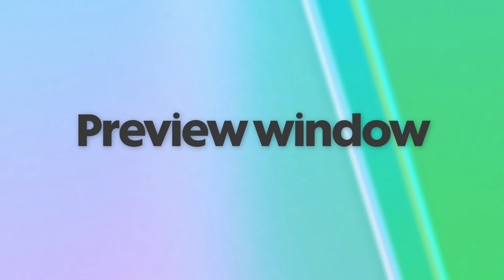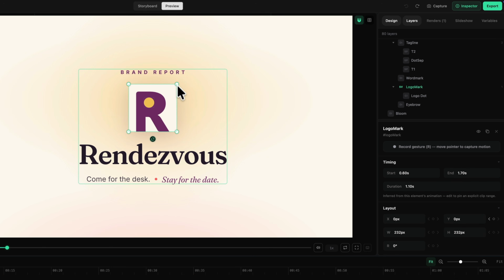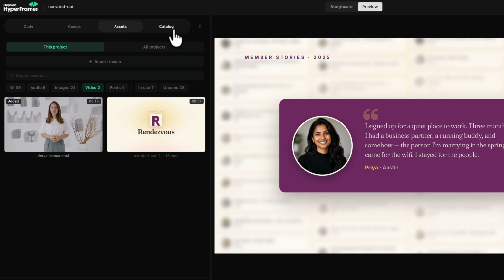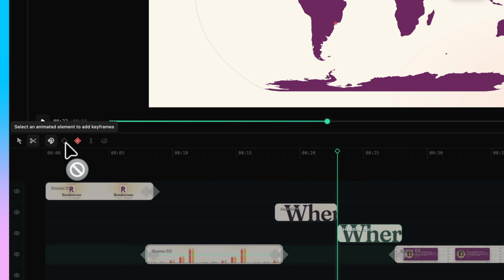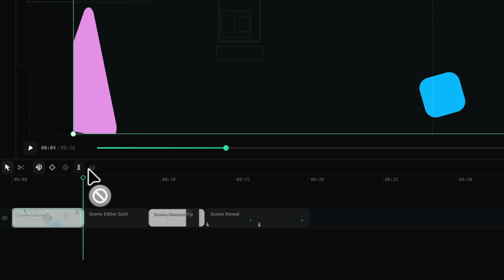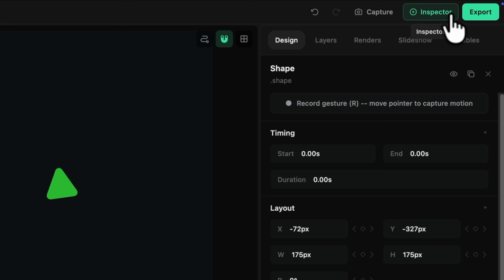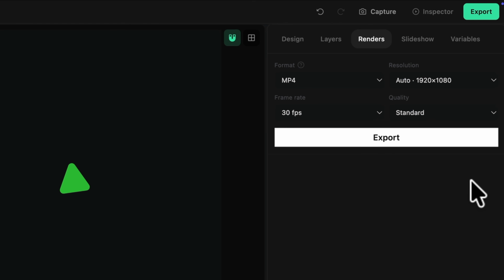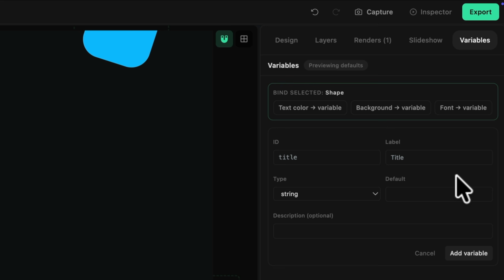HeyGen Hyperframes Episode 5: Export, Publish & Share Your AI Video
AI can build your whole video from a single prompt. But sometimes you just want to nudge one element, tweak a headline, or shift an animation by half a second — without starting over. That's exactly what the Timeline Editor is built for.

In this walkthrough, we open up HyperFrames Studio and break down the Timeline Editor from top to bottom — the Preview canvas and Inspector, the left sidebar's Code, Comps, Assets, and Catalog tabs, the Timeline itself, and the Inspector's five tabs: Design, Layers, Renders, Slideshow, and Variables. You'll see how the Design panel adapts to whatever you click — SVG or video — and get a first look at how keyframes work without touching a single line of code. By the end, you'll know exactly where to go anytime you want to fine-tune a HyperFrames project instead of starting from scratch.

Still Want Control Over an AI-Generated Video? - 0:00
Section 1 — The Preview & Inspector - 1:07
Section 2 — The Left Sidebar: Code, Comps, Assets & Catalog - 2:32
Section 3 — The Timeline & Keyframes - 3:39
Section 4 — The Right Panel: Layers, Design, Renders & Variables - 5:31
Got Questions or Requests? Drop Them Below - 8:08

In this video, we cover:
How to navigate the Preview canvas and use the Inspector
How to bring in new elements with the Code, Comps, Assets, and Catalog tabs
How to move, trim, and layer clips on the Timeline
How keyframes work and how to add one without writing code
How the Design panel changes for SVG and video elements
The export formats, frame rates, and quality settings available when you render
How Variables let you turn parts of a composition into swappable, re-renderable slots